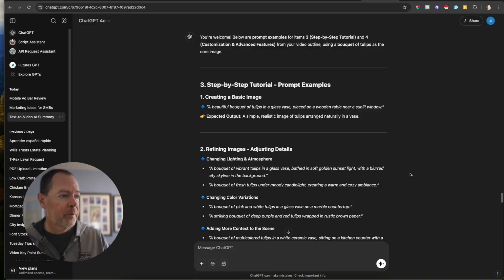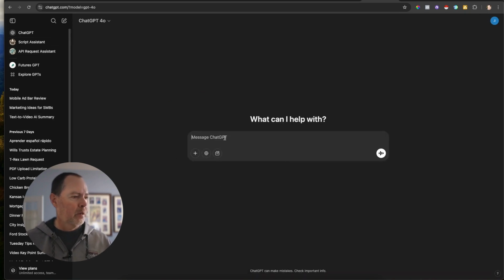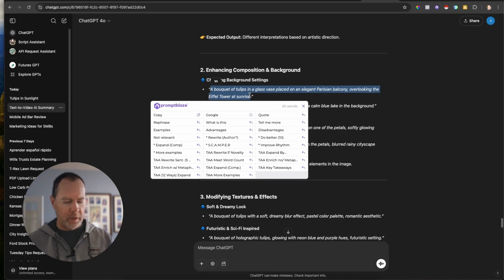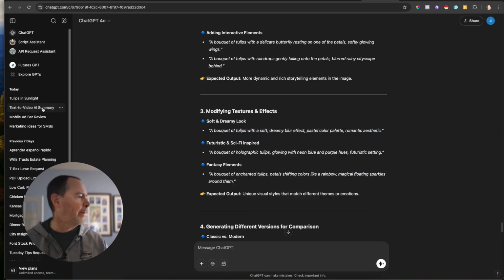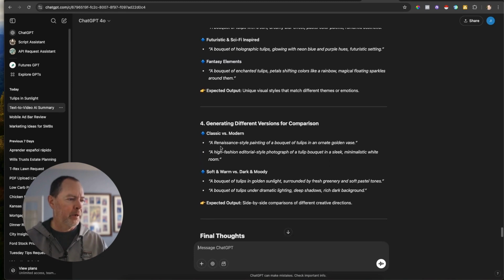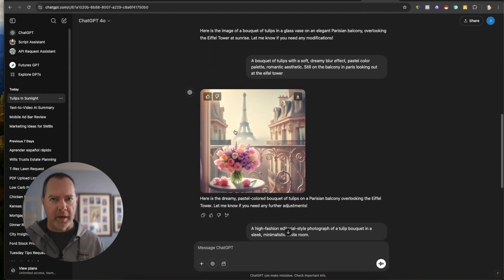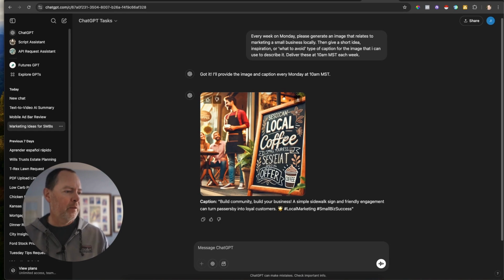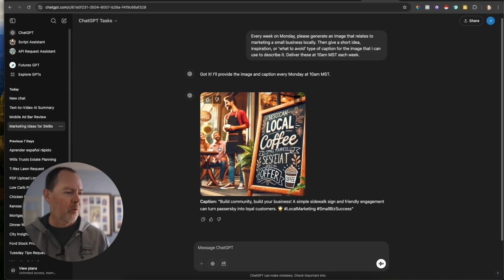This Familiar Ai Tool Turns Text Prompts to Images In Seconds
Create Stunning AI Generated Images from Text with ChatGPT in 2025

In this video, we'll guide you on how to transform simple text descriptions into stunning AI-generated images using ChatGPT. No design skills or complicated software required! You'll learn to create detailed AI art from text prompts, customize the images, and use them for social media or design projects. We explore the ease of using ChatGPT for image creation and compare it with other tools like MidJourney and DALL-E. Additional tips on refining images, handling unwanted text in images, and automating tasks for social media content are also shared.

00:00 Introduction to AI Image Generation
00:30 Why Use ChatGPT for Image Creation?
01:18 Getting Started: Creating Your First Image
02:43 Enhancing Your AI Images
05:42 Avoiding Common Pitfalls
06:45 Advanced Tips and Automation
08:01 Conclusion and Next Steps